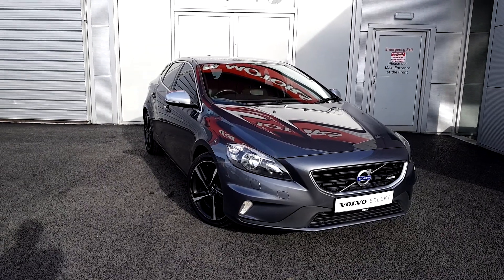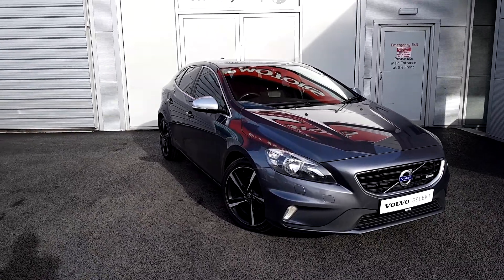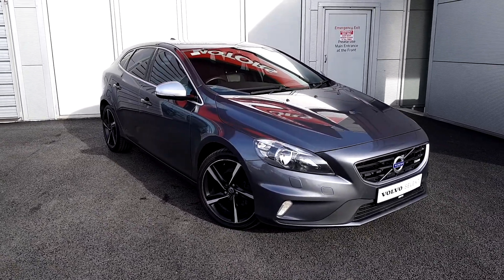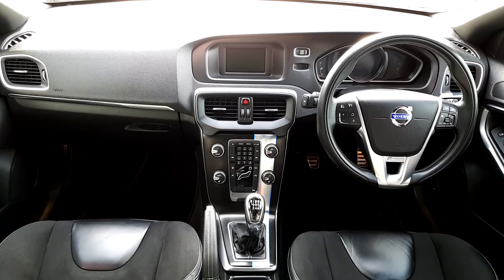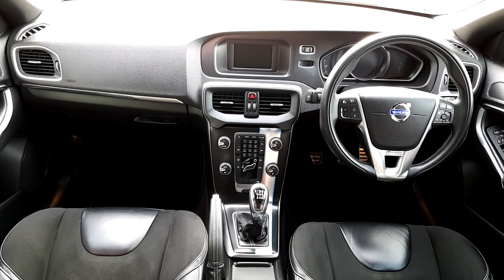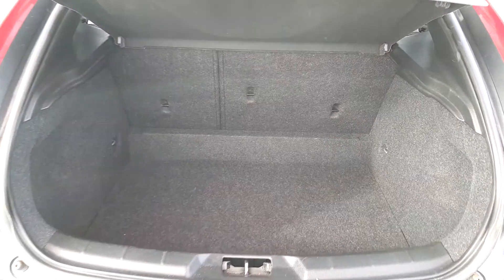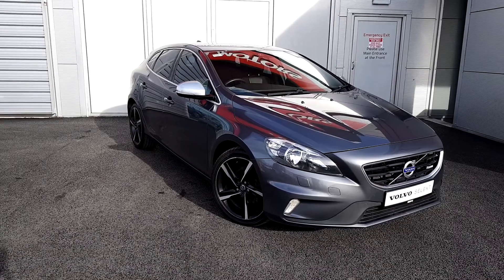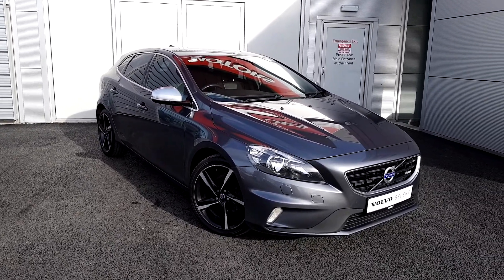JOE DUFFY Volvo - 2013 Volvo V40 1.6 D2 R-DESIGN 115BHP 5DR 14,995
JOE DUFFY Volvo - 2013 Volvo V40 1.6 D2 R-DESIGN 115BHP 5DR 14,995. Please contact Sales to arrange a test drive today. Joe Duffy VolvoPhone: 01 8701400